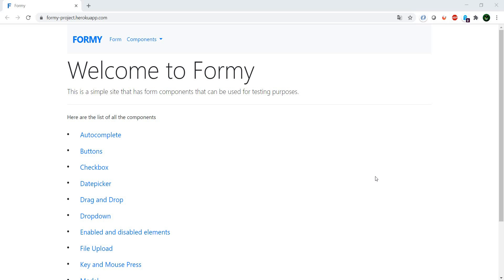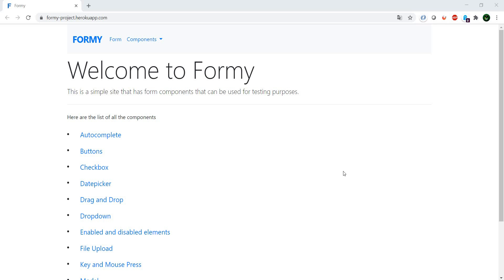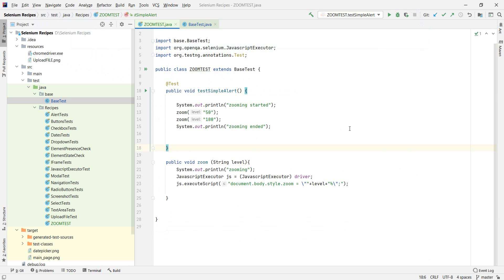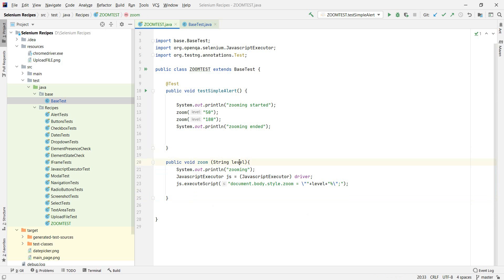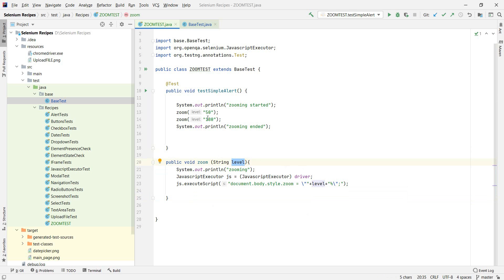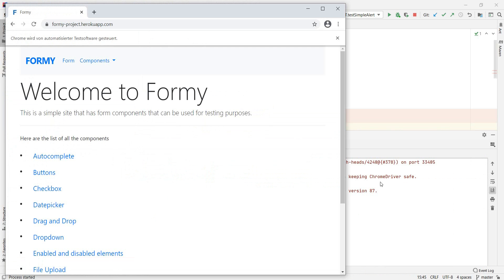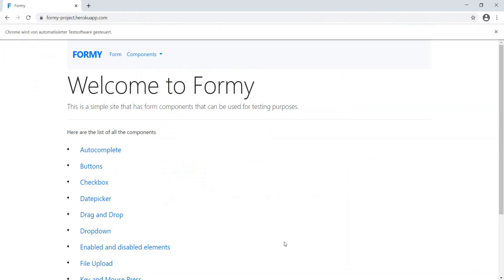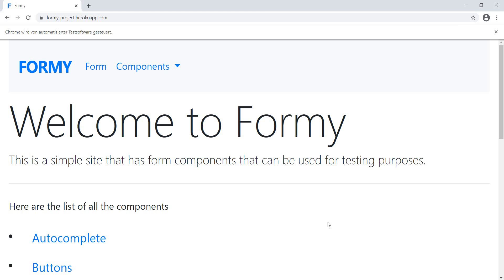Zoom in Zoom out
Zoom in Zoom out with javascript